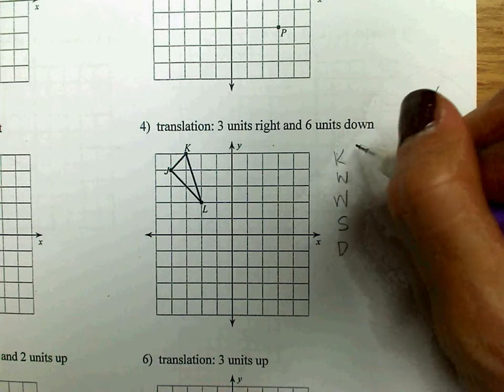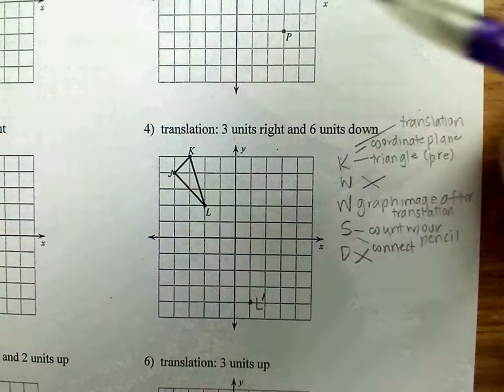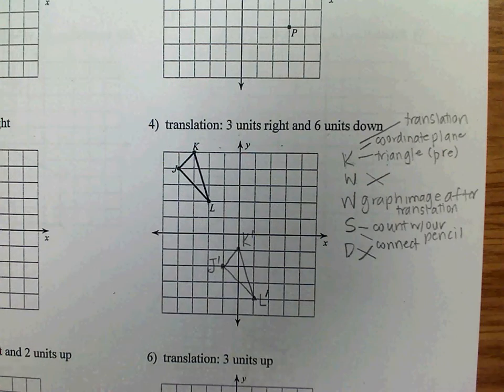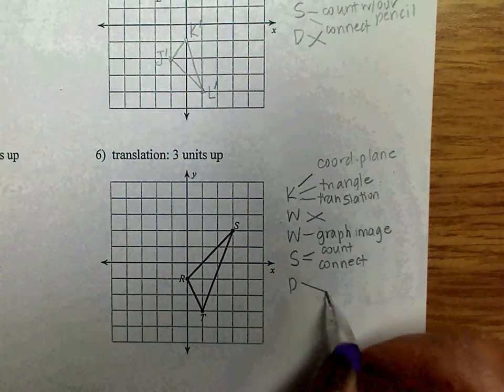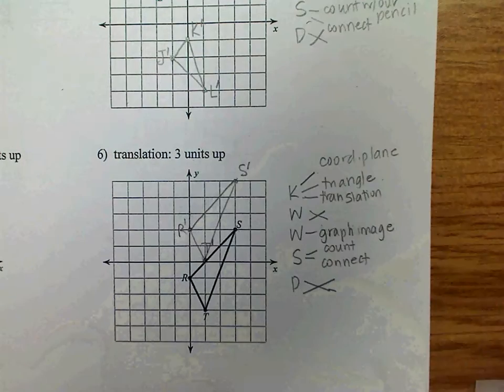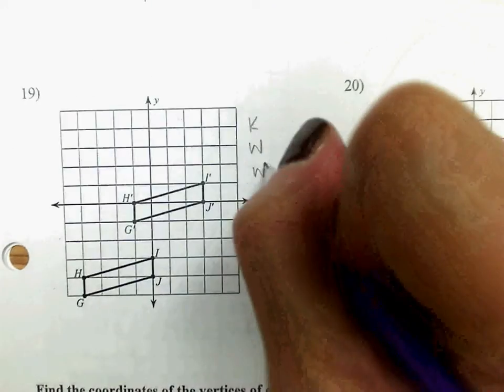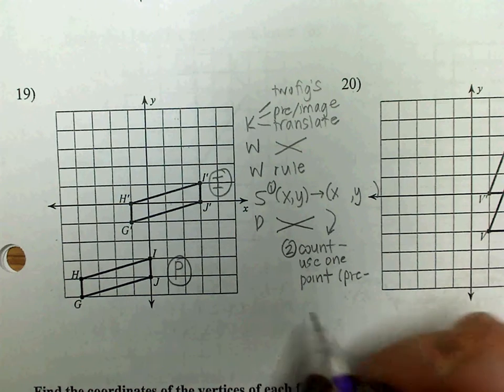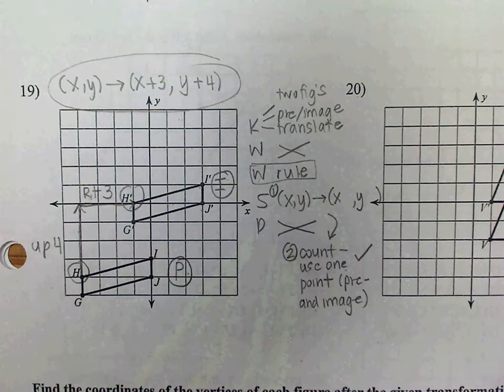Packet "Translations Practice" #4, 6, 9, 19